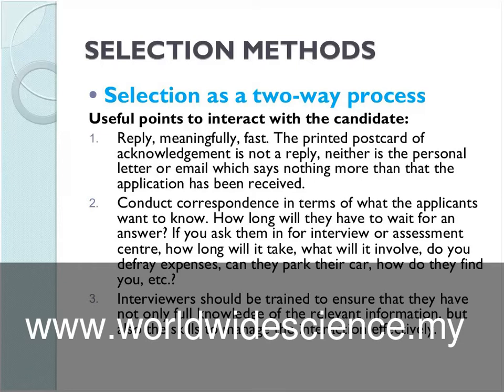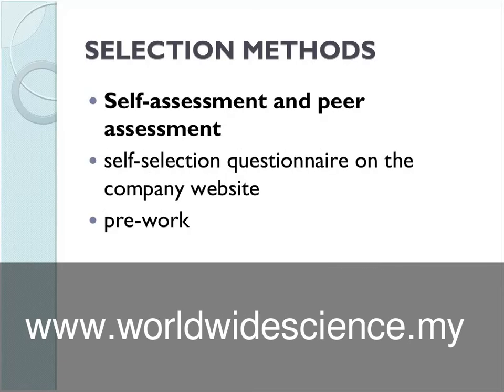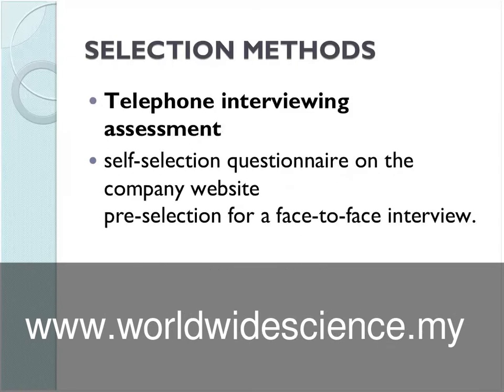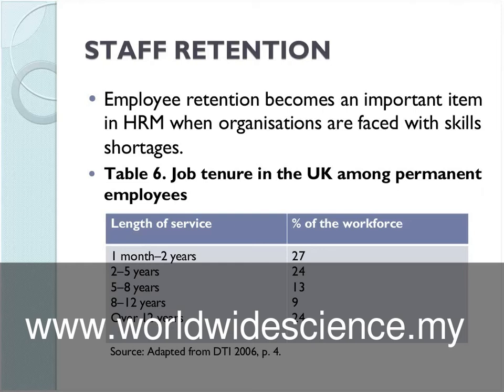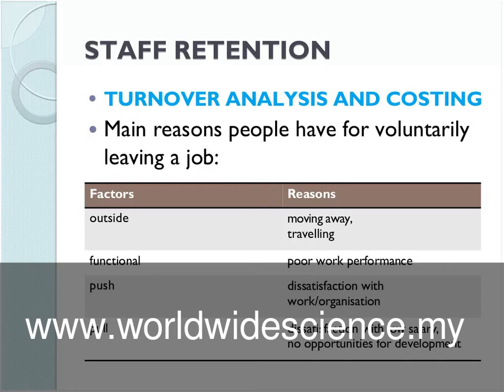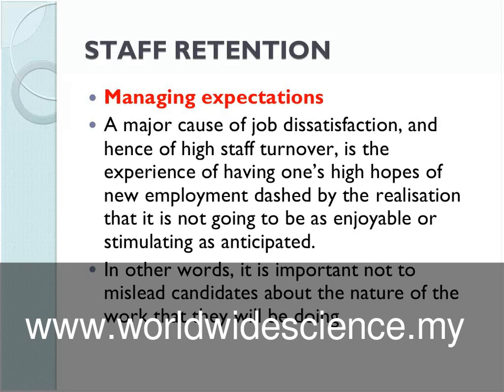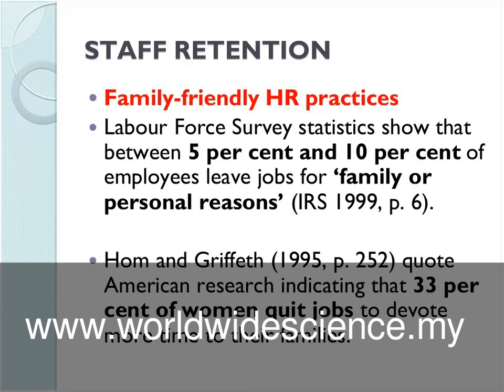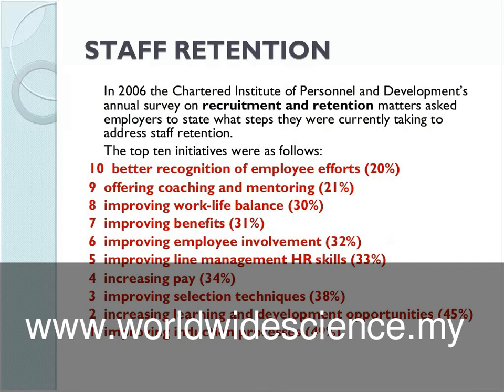HRM Class No.5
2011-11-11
Online MBA